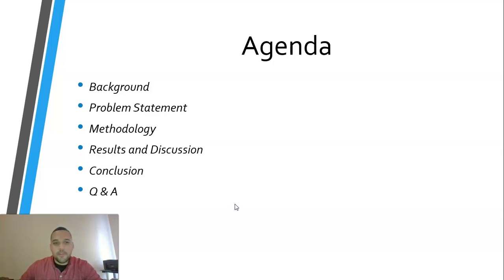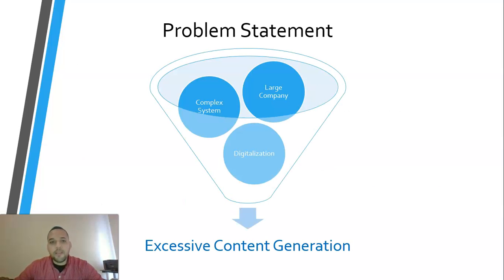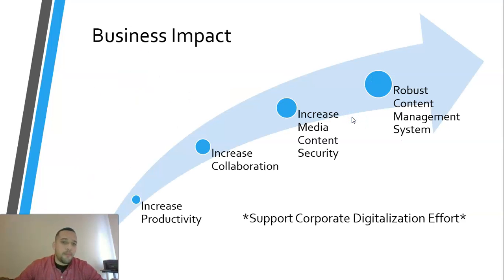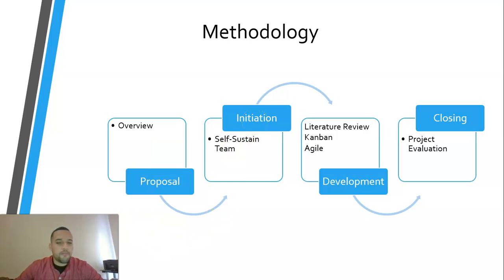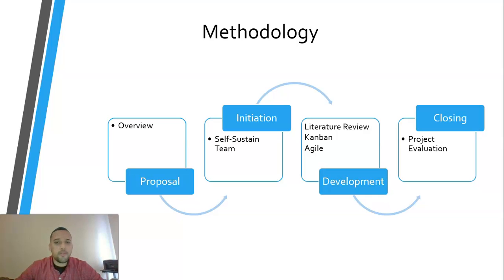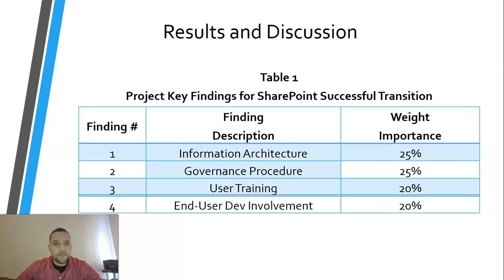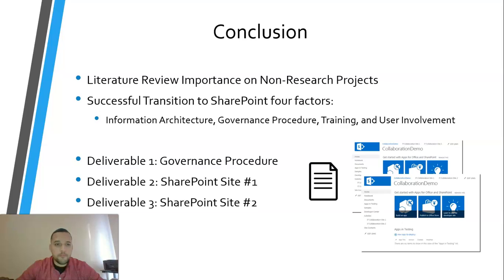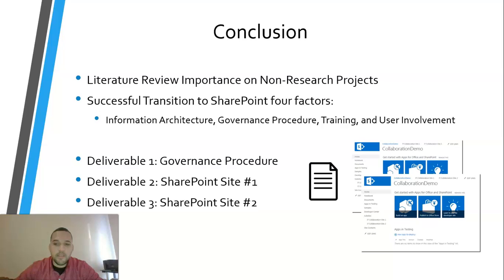Final Project Presentation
MEM 6200 - Engineering Management Project